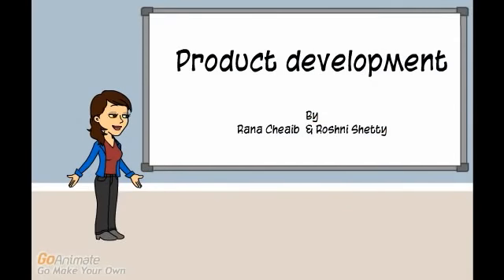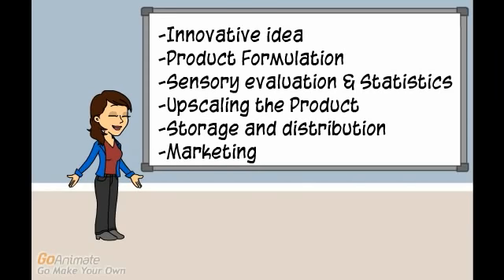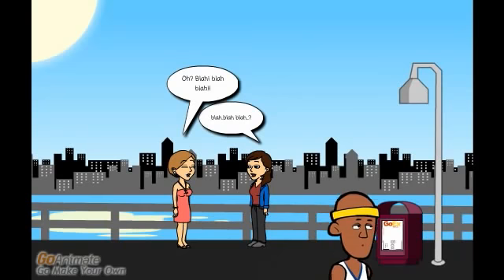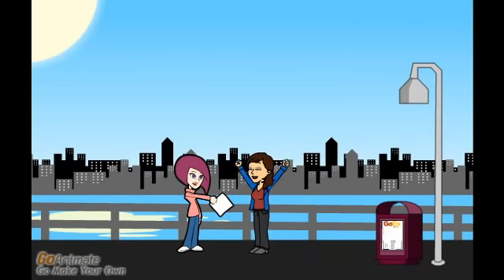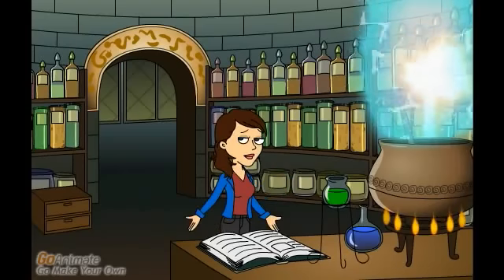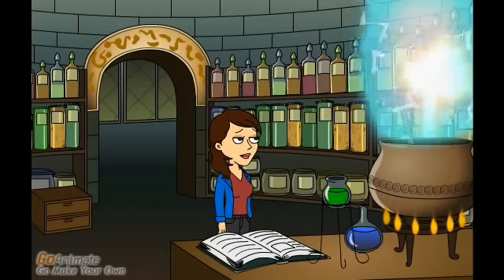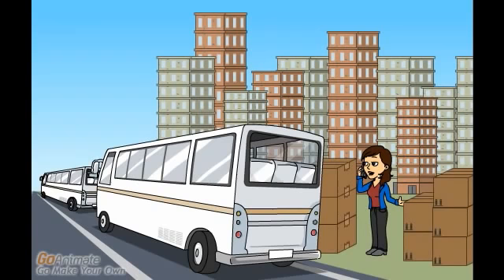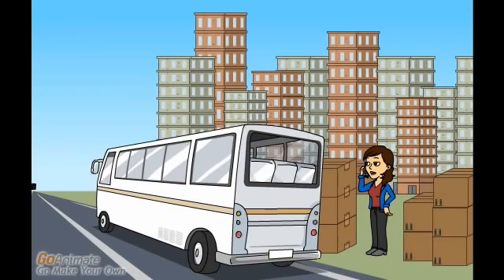Product development in the food industry